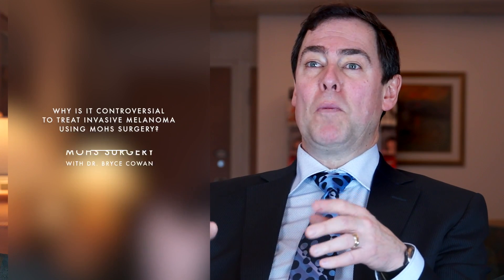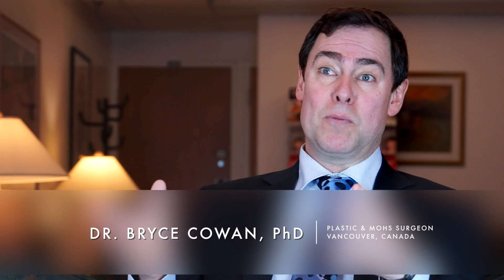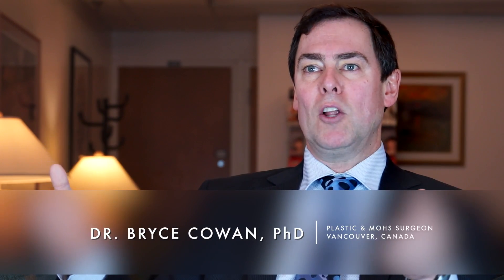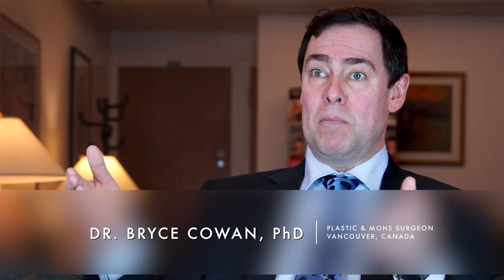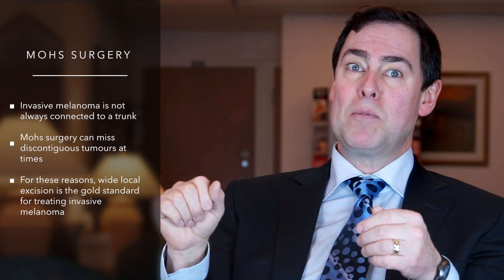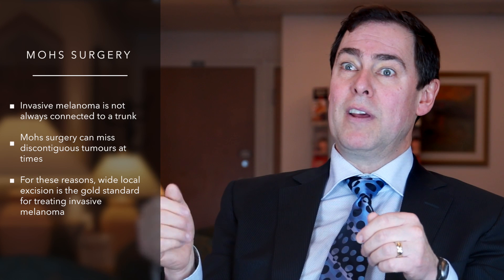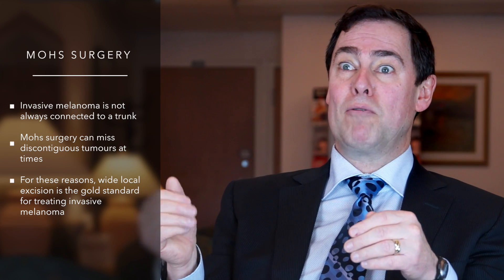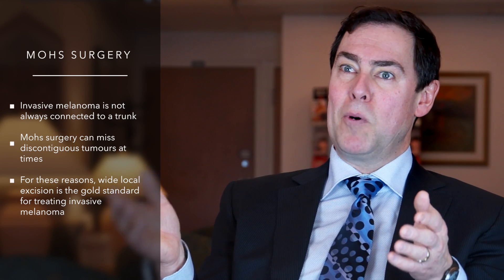The Controversy Surrounding Melanoma and Mohs Surgery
Once patients hear that Mohs surgery has the highest cure rate for skin cancers, they naturally wonder why it’s not the standard treatment for invasive melanoma, the most dangerous of skin cancers. Dr. Bryce Cowan explains why the use of Mohs surgery is considered controversial for treating invasive melanomas.

The treatment of invasive melanoma with Mohs surgery is considered controversial. The principle behind Mohs surgery is to identify cancer roots from its source. Most skin cancers grow from a root and expand out. Like a root system on a tree, all the branches eventually trace back to the trunk.  With Mohs surgery, the cancer is cut and then identified by histological examination. As long as the tumour cells are connected, identifying the entirety of the cancer is possible.

With invasive melanoma, the tumour is disconnected. The tumour breaks up into small tumour islands. As there is no connection between one area of a cancer and another, it's difficult to visualize the cancer growth in its entirety. Currently, standard wide excisions using international guidelines based on the depth of the biopsied melanoma is considered the standard procedure for treating invasive melanoma.

Dr. Bryce Cowan is a leading plastic surgeon, and currently practices at the Skin Care Center in Vancouver, British Columbia, Canada.